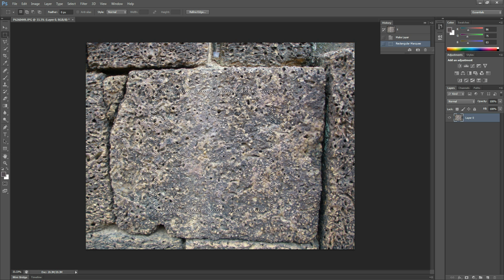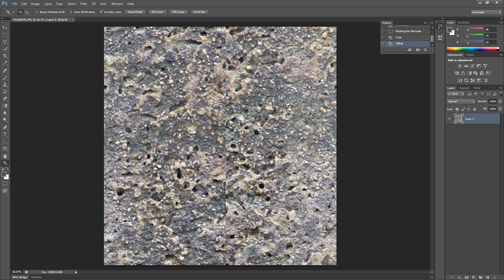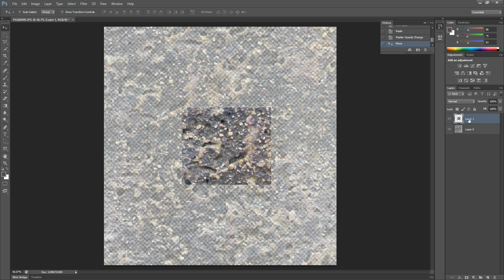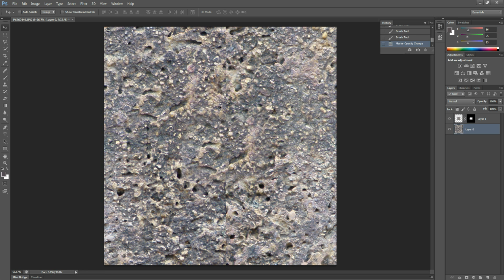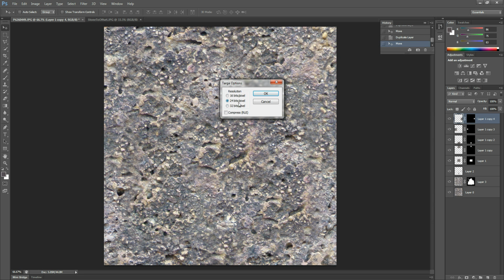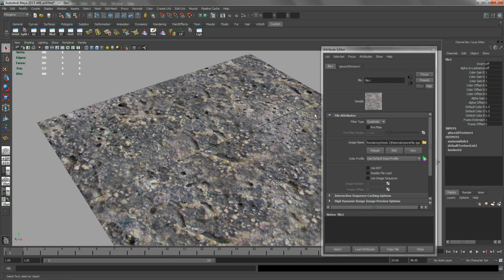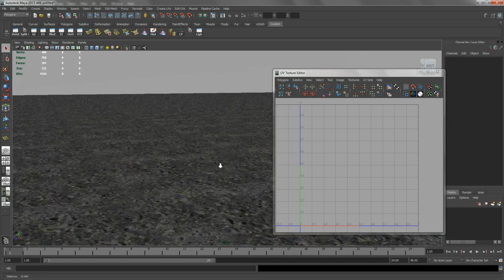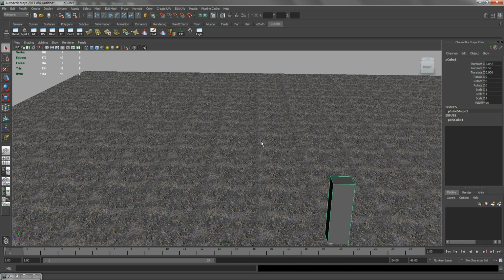Tiling Texture and Per Face Mapping Tutorial (Photoshop & MAYA)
This tutorial is to demonstrate the process for creating tiling textures and their application in 3D.

This video includes HD quality. If the video looks blurred, please change the quality to 720P or 1080P. Thank you and Enjoy.